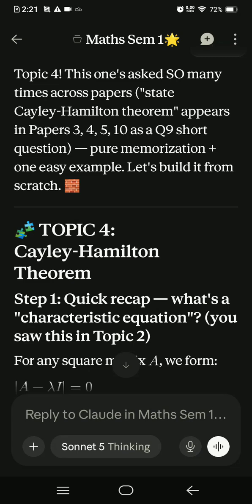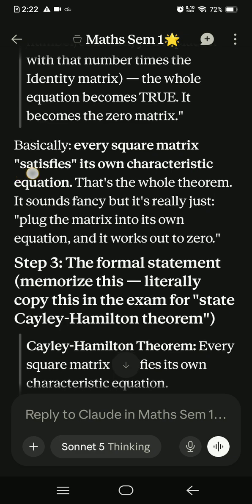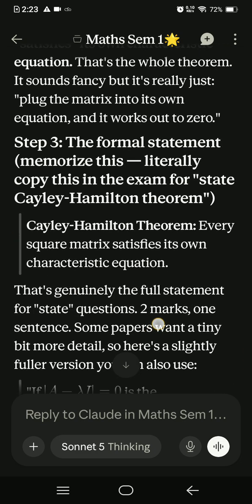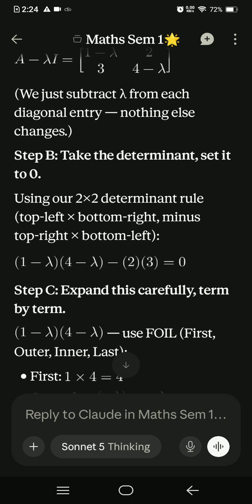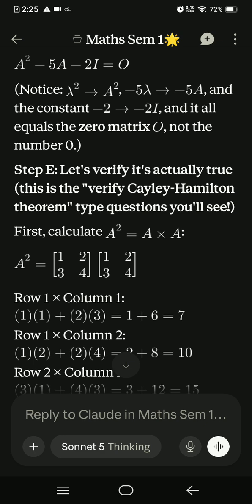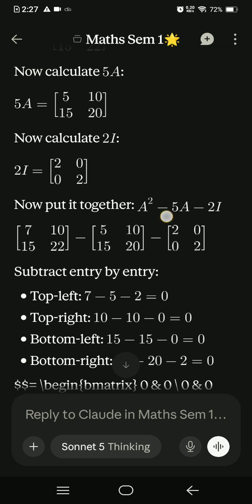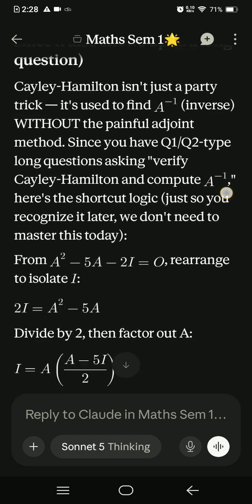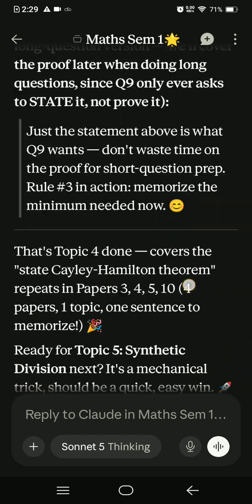State and Verify Cayley-Hamilton Theorem